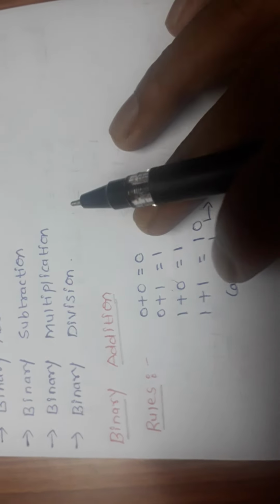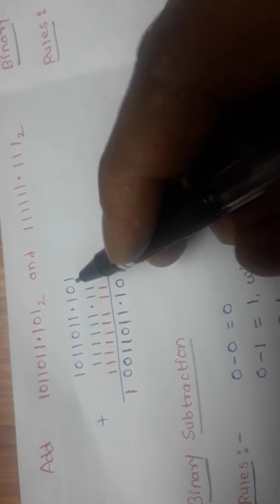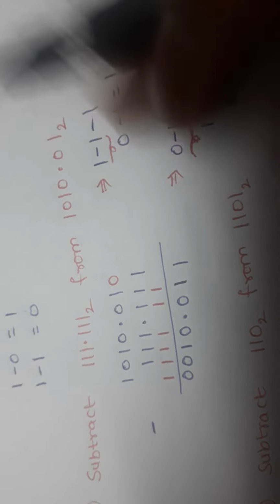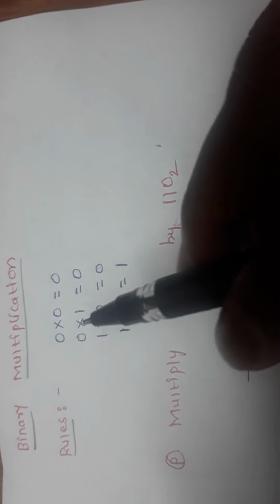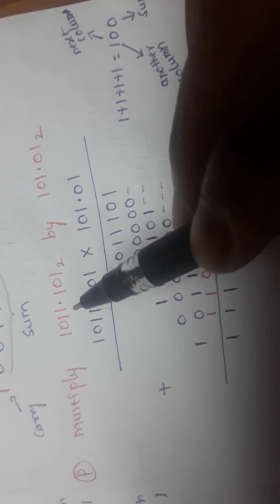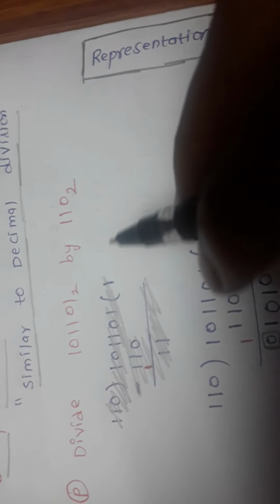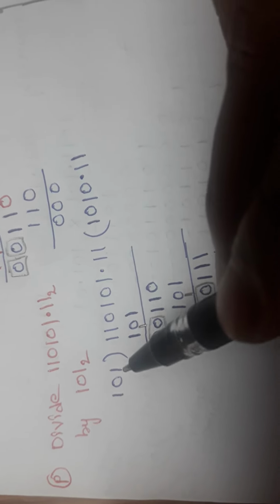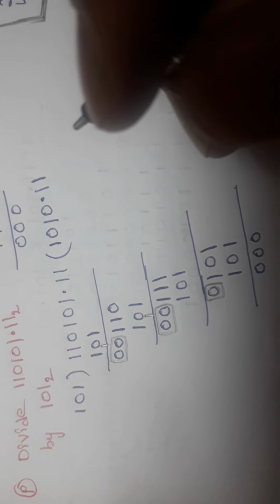DIGITAL ELECTRONICS/DELD/STLD/DCS(BINARY ARITHMETIC)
Binary ARITHMETIC